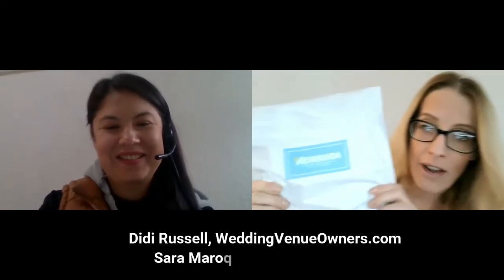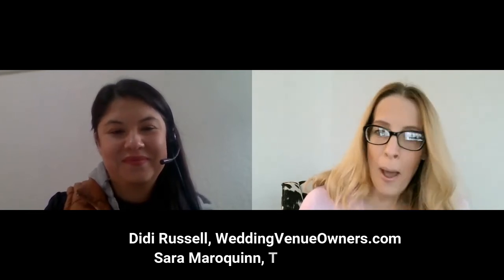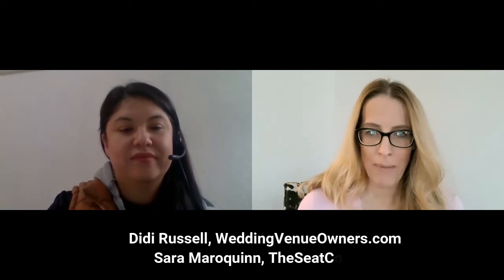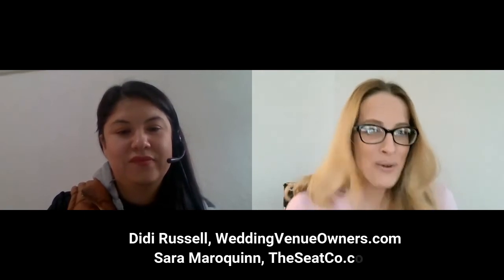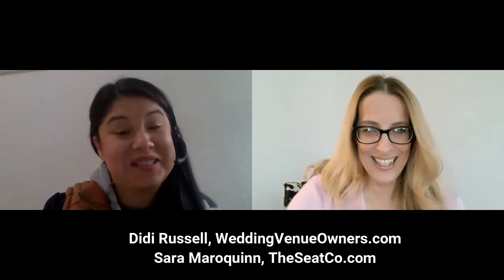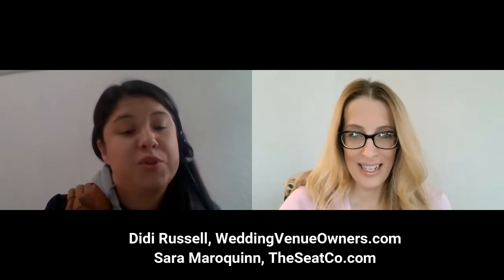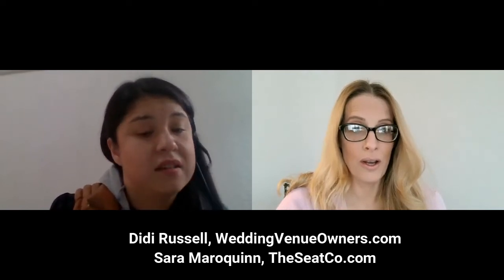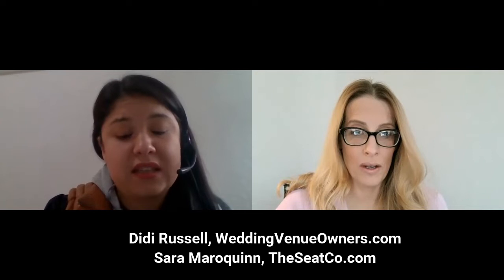Wedding Venue Chairs, where do you find affordable, quality chairs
One of the most popular topics in the Wedding Venue Owners & Managers Community on Facebook is chairs. Where to buy chairs? Where to find chairs? What type of chairs are most popular? And of course, where can you find affordable wedding venue chairs? So, when I received an email from a wedding venue owner asking if I had ever heard of The Seat Co, because their prices were "too good to be true". I had to learn more about this company, I knew my wedding venue owners would want to know about a reputable company with affordable, quality chairs. I emailed the company and received a response from Sara M. right away. She was so eager to answer my questions and share lots of great information with me. I was thrilled when she agreed to make some time in her schedule and join me for a Zoom. Currently, The Seat Co. chairs prices start at $38.90 but prices will increase in Feb. 2022, so if you want to take advantage of the pricing before it changes, contact them right away.

The Seat Co is the exclusive distributor for one of the largest and most modern chair manufacturers in North America. They offer chiavari chairs, banquet chairs, restaurant chairs, tables, accessories and everything you need to start or complete your business at wholesale prices. According to their website, "all of their chairs, tables and accessories are elegant and durable pieces with a seven-year warranty, the longest warranty in the market." What I love about The Seat Co is that they offer samples and I have never heard of this with a seat company before. I really appreciate that they allow clients to get a chair or two in the mail so that you can experience everything about the chairs in person. Purchasing chairs for a venue is a significant investment, having a sample before you purchase is really important to our small business owners, wedding venue owners.
The Seat Co. also offers banquet takes, bar tables, bar stools, table carts, chair carts, chair covers and seat cushions. Please visit The Seat Co. website to learn more about all of their products, colors and styles.
Please check out the Youtube video below to learn more about The Seat Co. samples, mailing process, ordering process and more! If you purchase your chairs or tables from The Seat Co. please let me know or post your feedback in the comments below.  The Chair Co. has offices in Houston, San Antonio and Mexico. There will be a Wedding Venue Owners Working Vacation in San Antonio in 2022, the dates are coming soon. Hopefully we will get to catch up with Sara when we visit San Antonio.
Find information about Wedding Venue Owners Working Vacations on WeddingVenueOwners.com